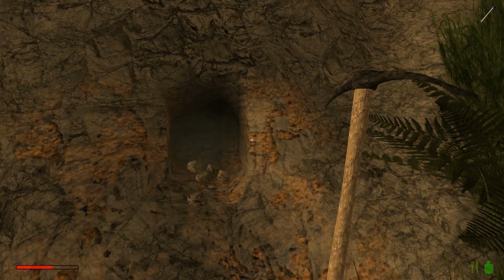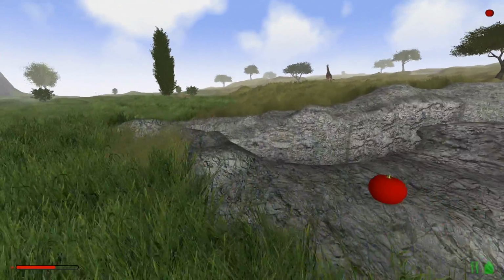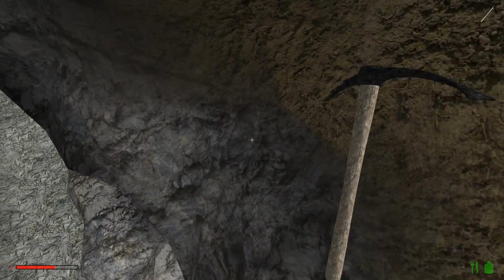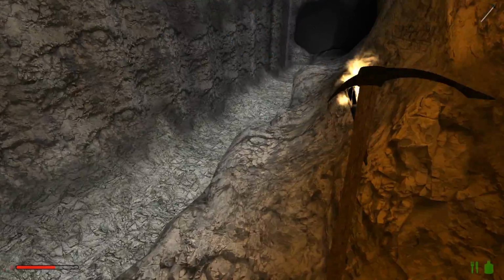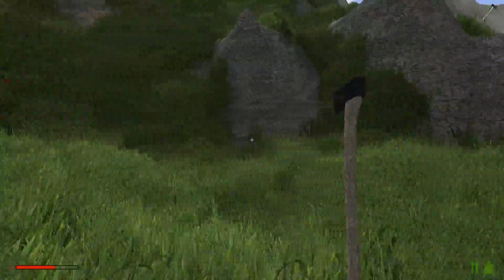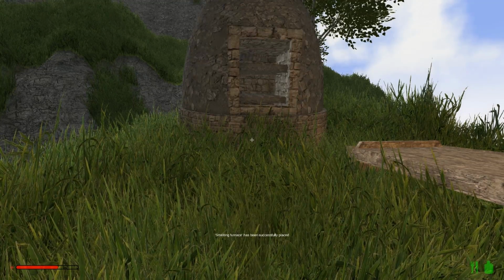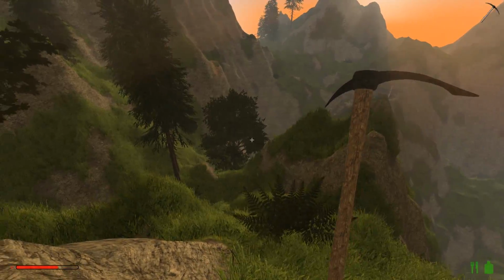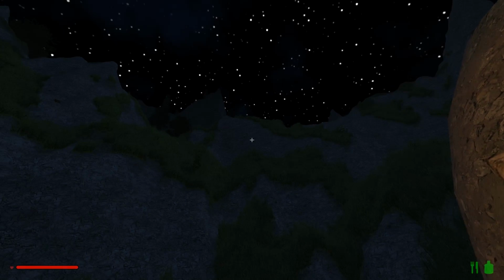Rising World - #2 - "Furnace" - Rising World Gameplay Let's Play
Rising World Gameplay - We get the furnace built plus a bit of exploring.

Rising World is a voxel based open-world sandbox game, featuring a procedurally generated world, playable in single and multi-player.